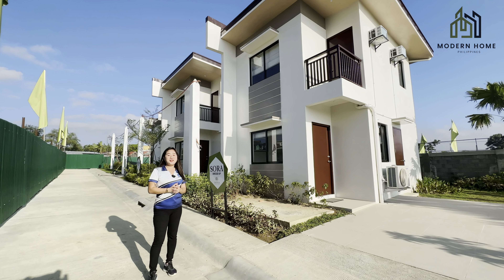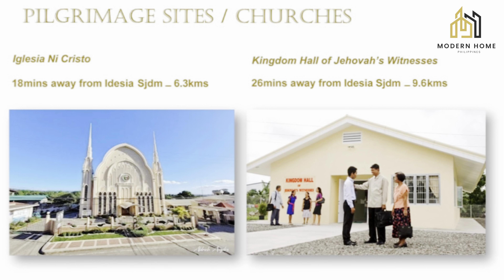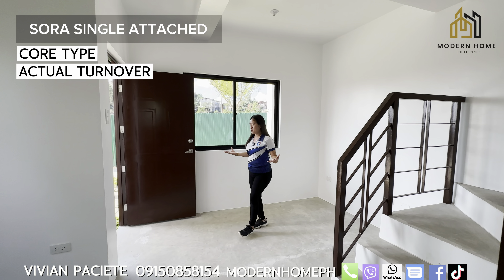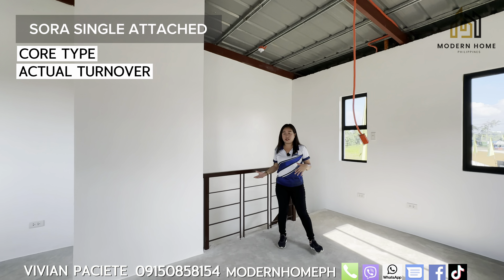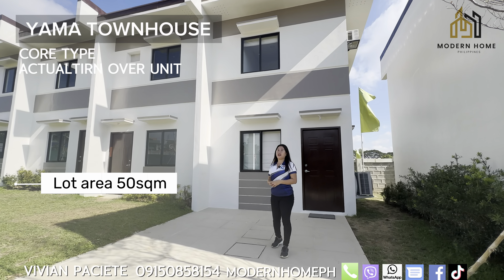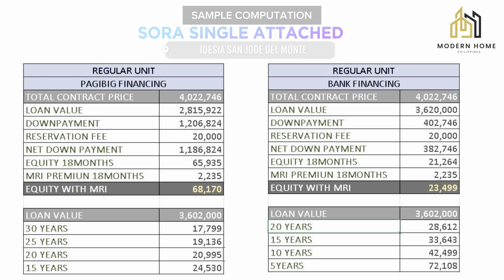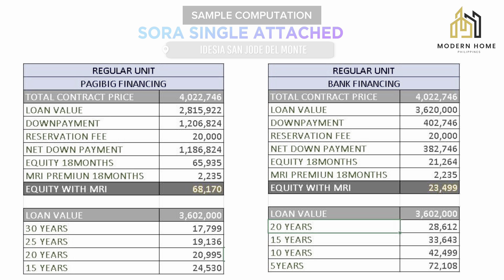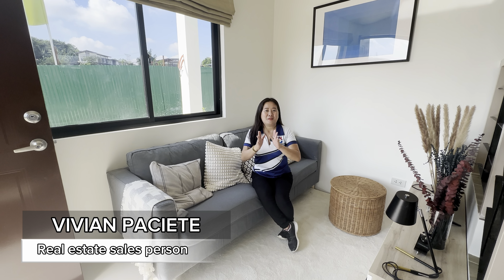AFFORDABLE PRESELLING HOUSE AND LOT IN BULACAN SJDM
🔥𝗣𝗜𝗡𝗔𝗞𝗔𝗠𝗨𝗥𝗔𝗡𝗚 𝗧𝗢𝗪𝗡𝗛𝗢𝗨𝗦𝗘 𝗪/ 𝗖𝗢𝗠𝗣𝗟𝗘𝗧𝗘 𝗔𝗠𝗘𝗡𝗜𝗧𝗜𝗘𝗦! Dito lang yan sa 𝗦𝗮𝗻 𝗝𝗼𝘀𝗲 𝗗𝗲𝗹 𝗠𝗼𝗻𝘁𝗲, 𝗕𝘂𝗹𝗮𝗰𝗮𝗻. kung saan malapit sa bagong 𝗖𝗜𝗧𝗬 𝗛𝗔𝗟𝗟 at 𝗣𝗲𝗼𝗽𝗹𝗲'𝘀 𝗣𝗮𝗿𝗸 of SJDM, Bulacan.
Want a spacious and Japanese-inspired house at an exclusive prime location? We got you! 😉
𝟭0𝗞 𝖬𝗈𝗇𝗍𝗁𝗅𝗒 𝖣𝗈𝗐𝗇𝗉𝖺𝗒𝗆𝖾𝗇𝗍
𝟭7𝗞 𝖬𝗈𝗇𝗍𝗁𝗅𝗒 𝖠𝗆𝗈𝗋𝗍𝗂𝗓𝖺𝗍𝗂𝗈𝗇
Idesia SJDM Bulacan’ offers SORA Single ATTACHED and YAMA Townhouse thru Pag-Ibig & Bank Financing. 🏡🏡
Reserve yours for only P10,000!
✅ FLEXIBLE TERMS sa Downpayment
✅ 18 months to pay pa ang Downpayment
💯 FLOOD FREE AREA
📍Sitio Gulod, Sapang Palay Proper, SJDM Bulacan
Walking Distance to PEOPLE's PARK SJDM
15mins from SM SJDM
10mins from Starmall Sjdm
20-30mins from SM FAIRVIEW
5 mins from CSJDM River Park
𝗣𝗥𝗘𝗦𝗘𝗟𝗟𝗜𝗡𝗚 𝗬𝗔𝗠𝗔 𝗧𝗢𝗪𝗡𝗛𝗢𝗨𝗦𝗘
🏠House feature and Amenities:
-𝗕𝗔𝗥𝗘 𝗧𝗬𝗣𝗘 𝗧𝗨𝗥𝗡 𝗢𝗩𝗘𝗥
-50sqm lot; 42sqm floor
-Provision for 2bedrooms
-1toilet and bath
-Living, Dining, Kitchen & Service Area
-1 Car Garage
🏠COMPLETE AMENITIES
-Ampi Theater
-Gated Subdivision with cctvs & security
-With Clubhouse
-Basketball (Whole court)
-Swimming Pool
-Pet Park & Playground
-Reading Garden
-Picnic Area
YAMA TOWNHOUSE
TCP: 𝟮,𝟯𝟳𝟵,𝟬𝟬𝟲
Reservation Fee: 𝟭𝟬,𝟬𝟬𝟬
SORA SINGLE ATTACHED
TCP: 𝟰,𝟬𝟮𝟮,𝟳𝟰𝟲

❤️Reserve yours now!
For more info and free site viewing pls call or txt:
Vivian Paciete
VIBER AND WATSAPP